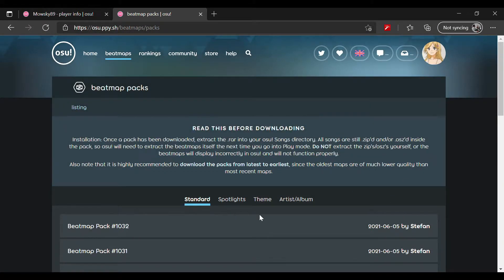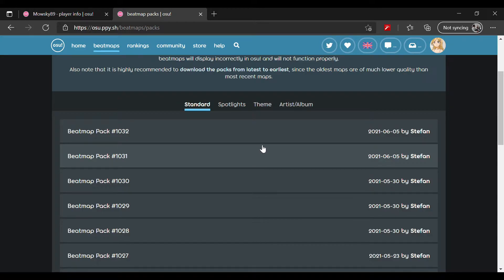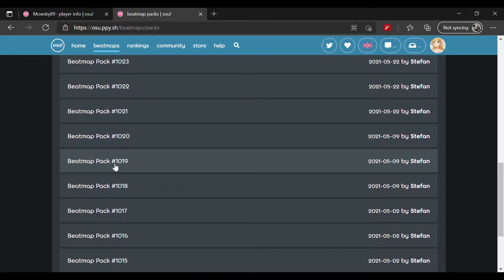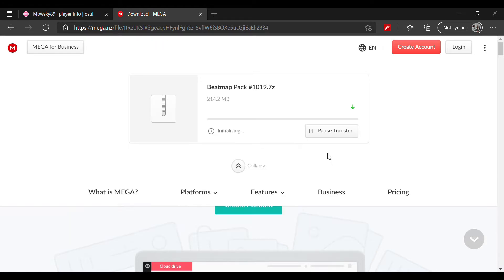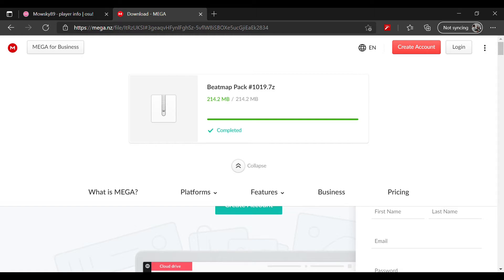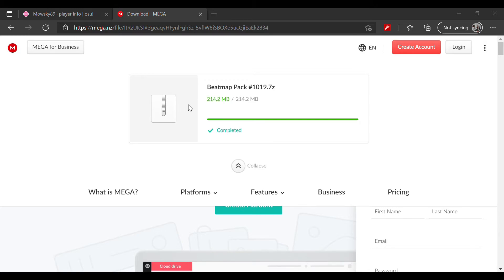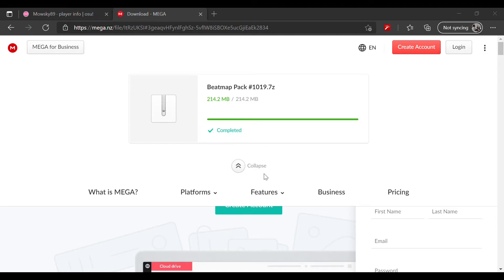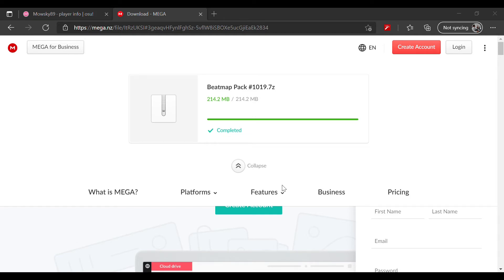How To Download Beatmap Packs For osu!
Beatmap packs

This Video is made for you all osu! beginners in 2021 like myself trying to get better at the game and play more beatmaps but you don't know how to download a beatmap pack and that is why I made this video